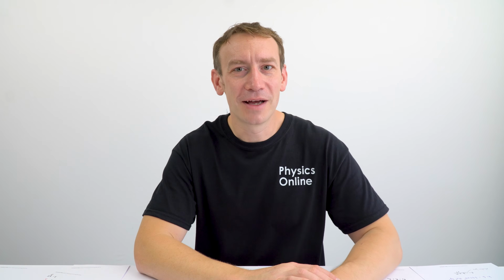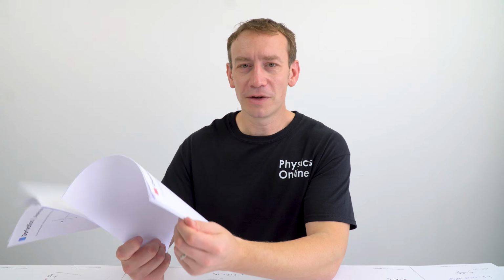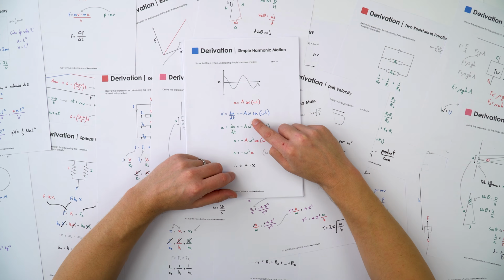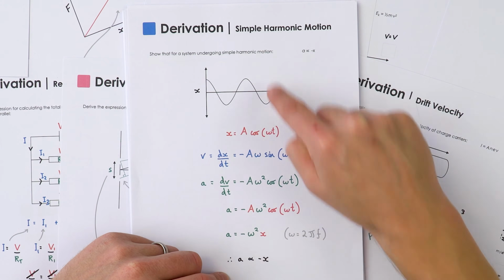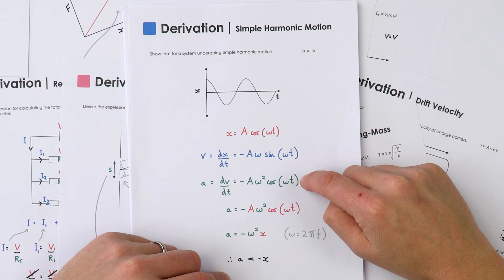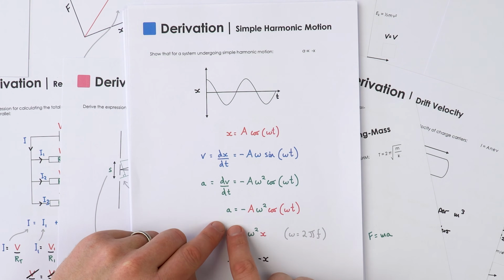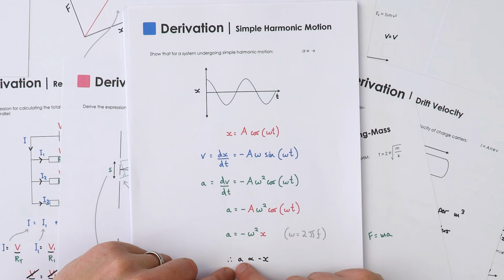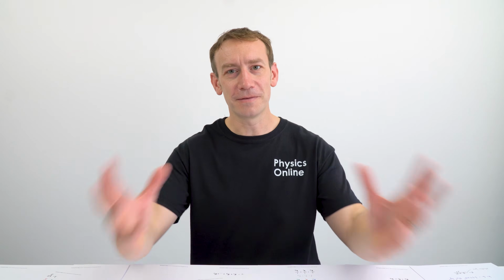The 40 MOST IMPORTANT Derivations for A Level Physics